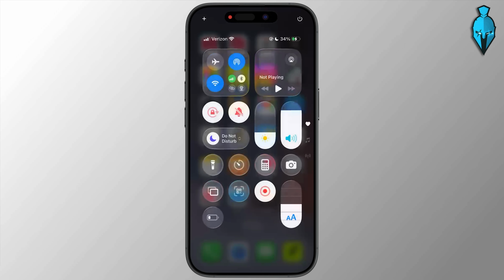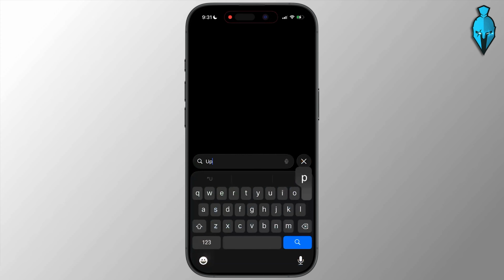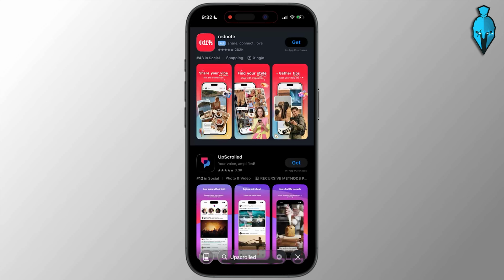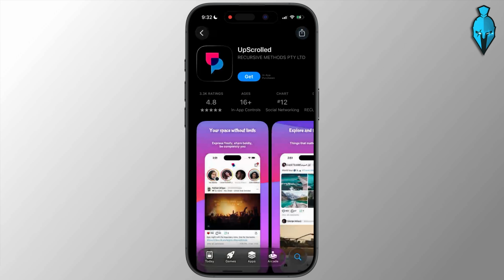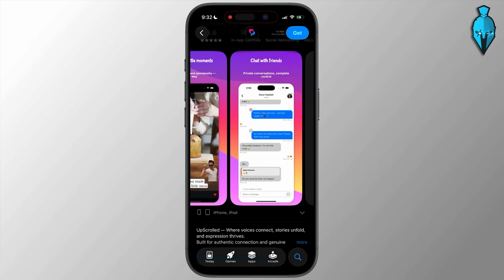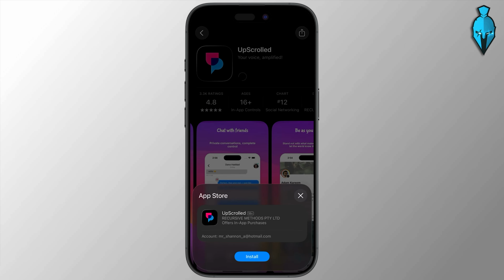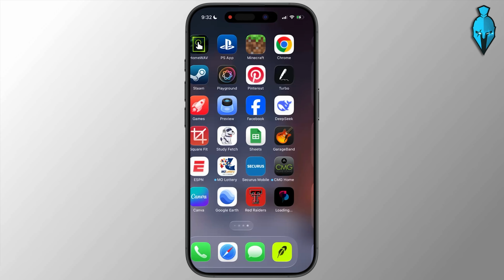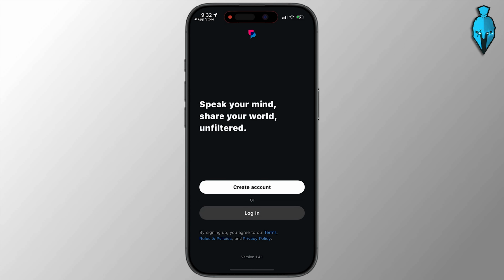How To Download and Install UpScrolled App On iPhone - Full Guide